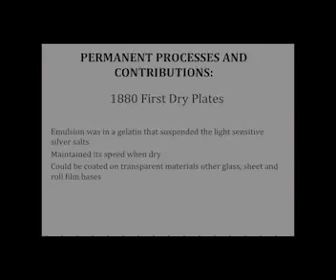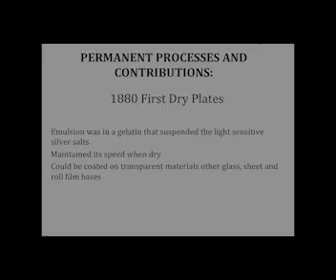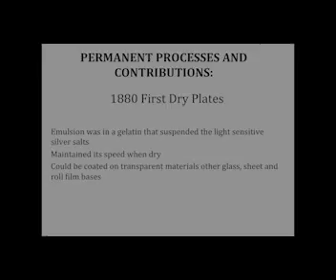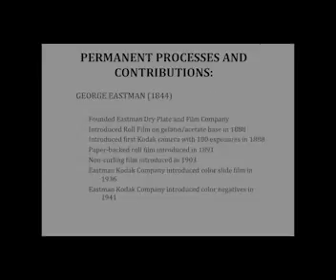mod 11 History part 1